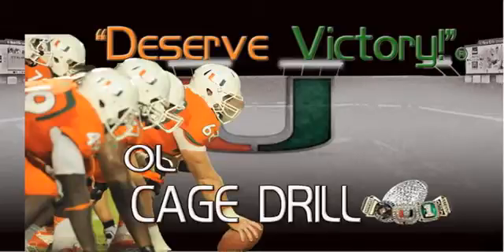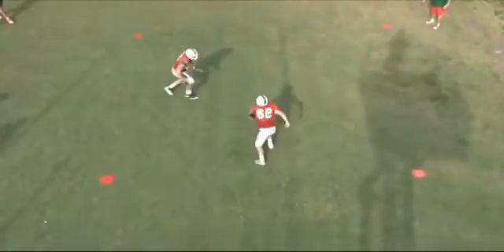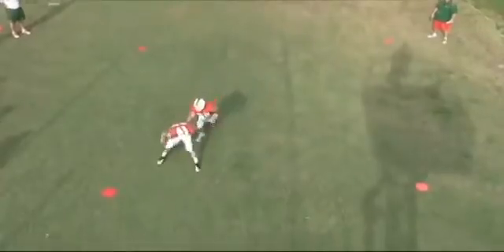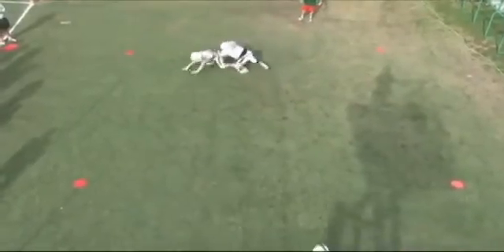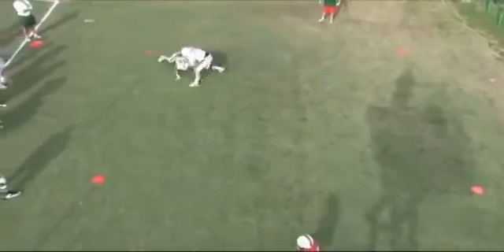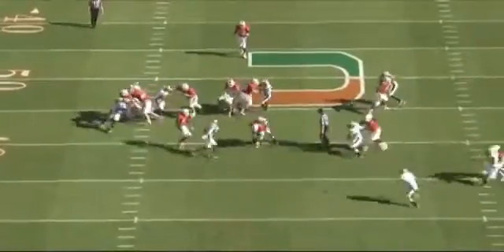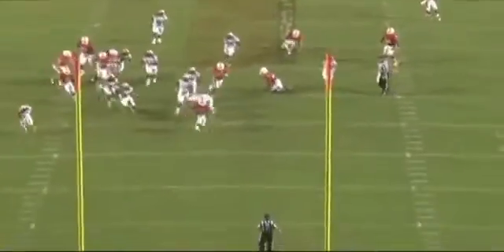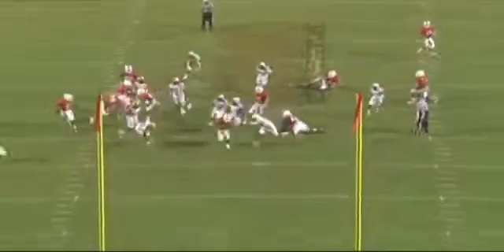OL CAGE DRILL